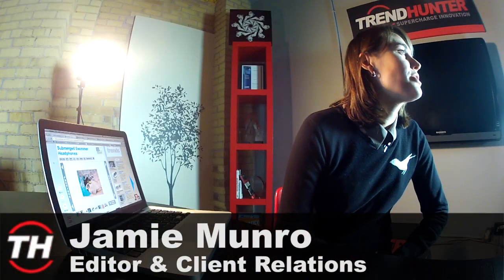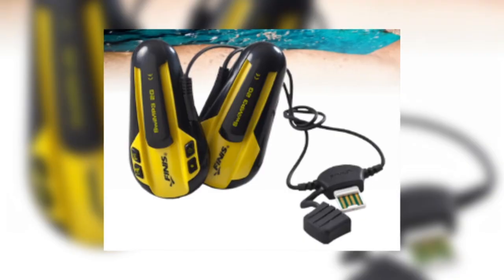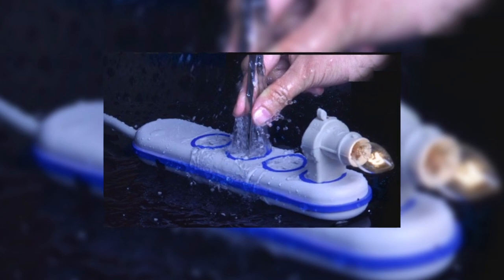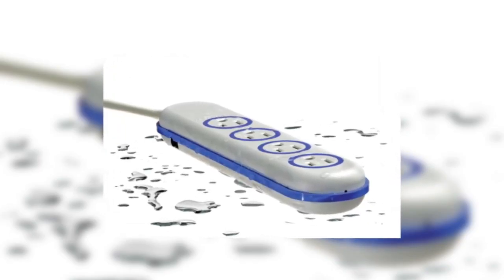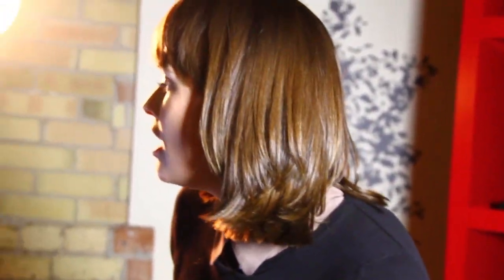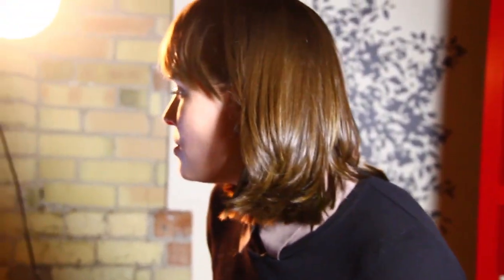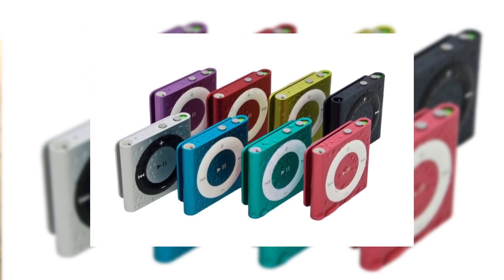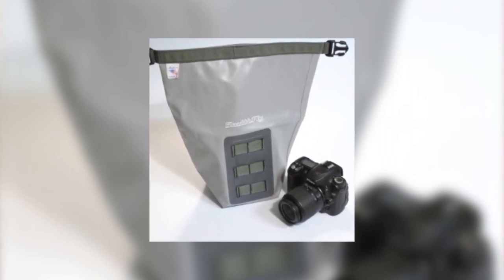Waterproof Gadget Protectors - Jamie Munro Reveals Wonderful Waterproof Electronics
Jamie Munro works at TrendHunter.com as an Editor & Client Relations manager. Munro envisions a world where tech gadgets are more water-resistant. Come listen to her chat about waterproof music players, headphones, power strips, external hard drives and carrying pouches that keep gadgets free from liquid harm.